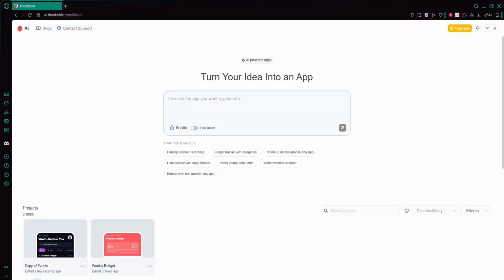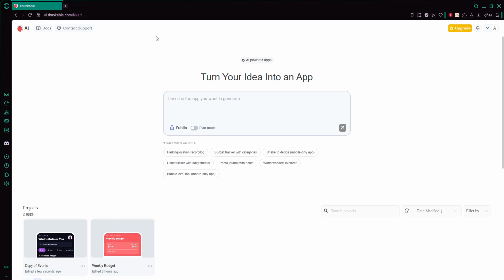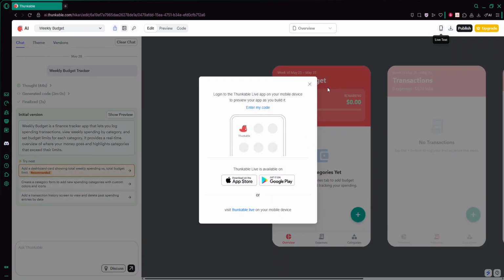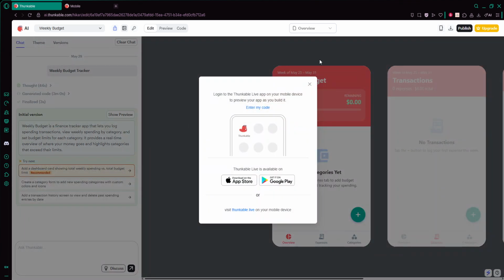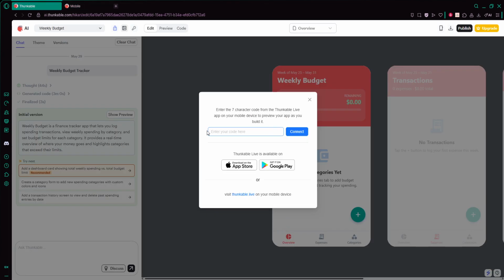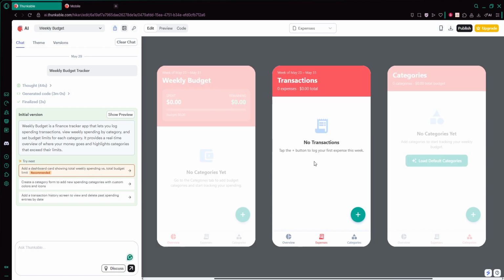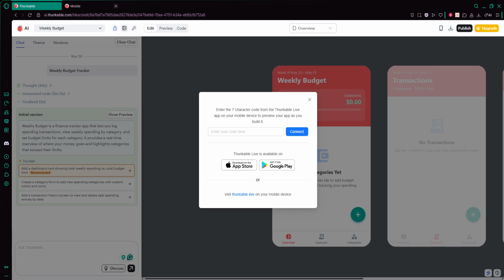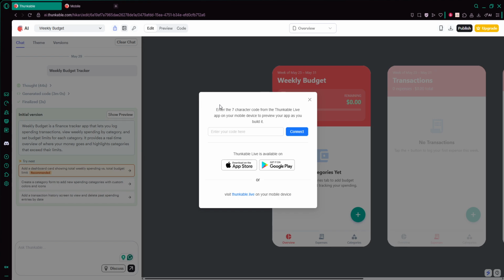How To Preview An App Using Thunkable Live (Step-By-Step)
Learn how to easily test and preview your mobile applications in real-time using the Thunkable Live app. This tutorial covers the connection process so you can see your changes instantly on your physical device.

Key highlights of this tutorial:
• Connecting your mobile device to the Thunkable builder
• Live testing features for instant feedback
• Troubleshooting connection issues between app and desktop
• Best practices for mobile app UI/UX previewing